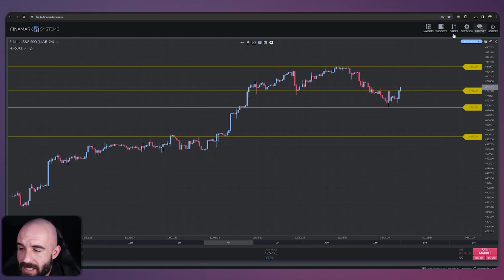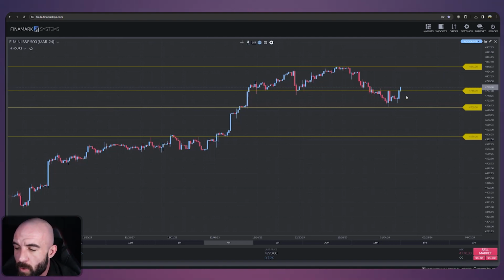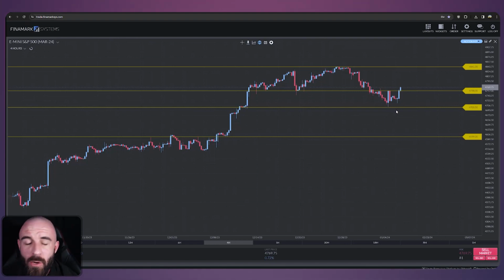Key Levels with Chris - S&P 500 E-mini - Jan 10 2024